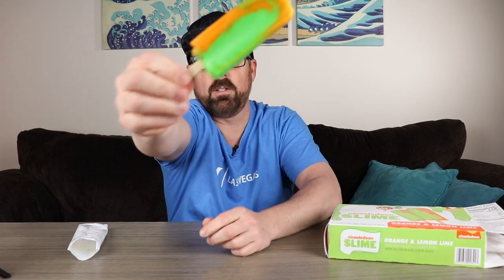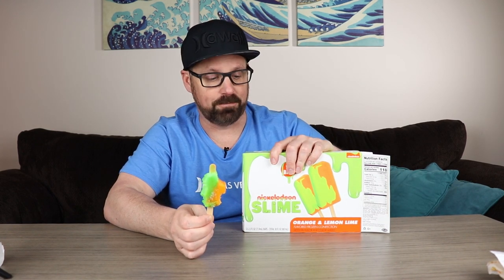Nickelodeon Slime Bars - Orange & Lemon Lime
I will be reviewing the new Nickelodeon Slime ice cream bars.  These Slime bars come in a box of 12 individually wrapped ice cream bars. The Nickelodeon Slime Ice Cream Bars are a orange and green color.  The orange part of the bar is the orange flavoring and has a nice citrus flavor to it.  The green portion of the bar is the Lemon Lime flavor.  This part also is really delicious and not over tart.